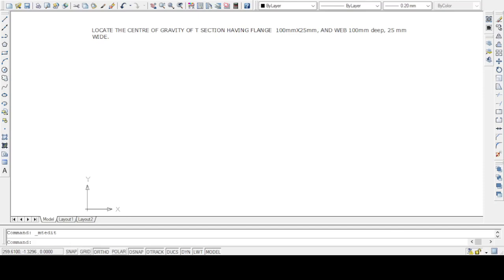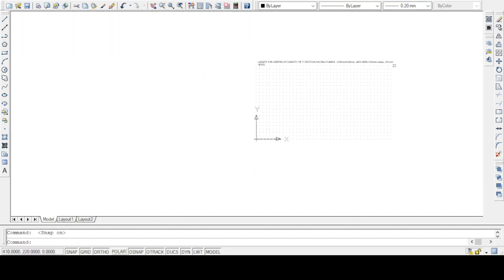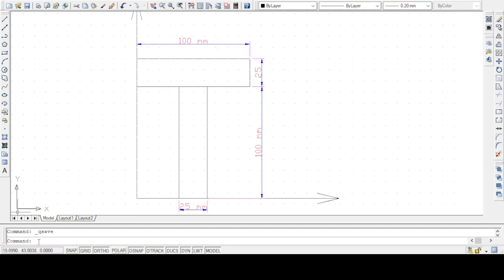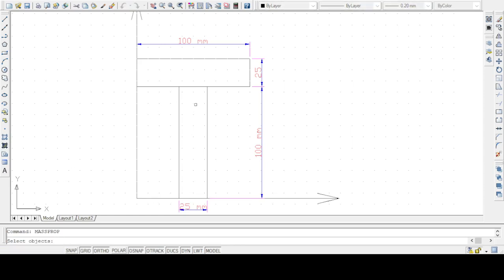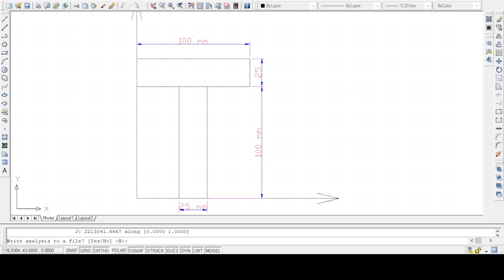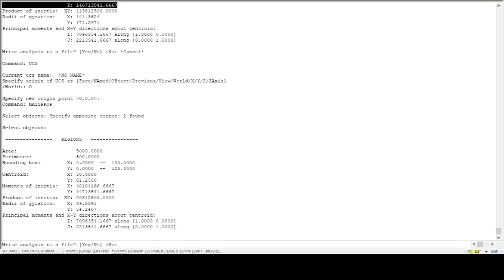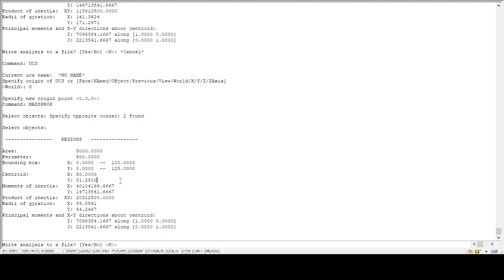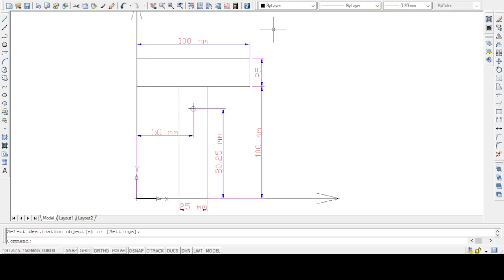Verifying Centre of Gravity and Moment of Inertia using CAD.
Location of CENTRE OF GRAVITY of any section in Auto CAD. Calculation of Moment of Inertia about CG and reference axis about the base. Verifying Centre of Gravity  and Moment of Inertia in Auto CAD.